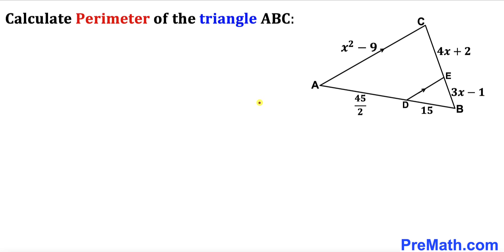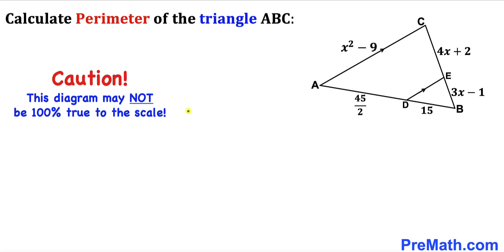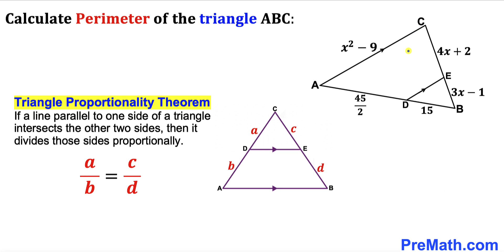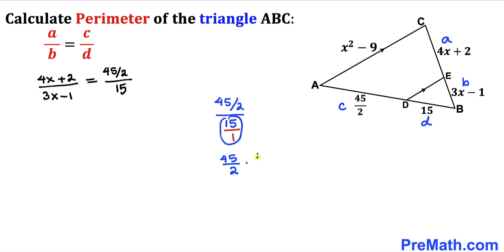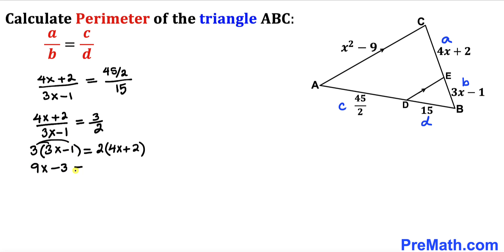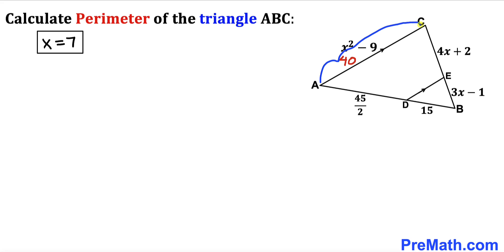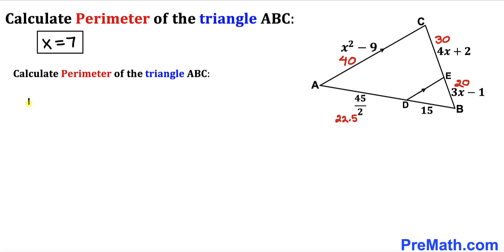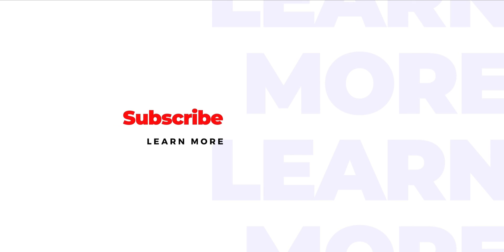Calculate the Perimeter of the Triangle ABC | Important math skills explained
Learn how to find the Perimeter of the Triangle ABC. Important Geometry and Algebra skills are also explained: Triangle Proportionality Theorem. Step-by-step tutorial by PreMath.com

blackpenredpen
math olympics
olympiad exam
math olympiada
British Math Olympiad
olympics math
olympics mathematics
Number Theory
mathcounts
math at work
Pre Math
Olympiad Mathematics
Olympiad Question
Find Area of the Shaded Triangle
Geometry
Geometry math
Geometry skills
Right triangles
Exterior Angle Theorem
pythagorean theorem
Isosceles Triangles
Area of the Triangle Formula
Competitive exams
Competitive exam
Pythagorean Theorem
Square
Diagonal
Congruent Triangles
coolmath
my maths
mathpapa
mymaths
cymath
sumdog
multiplication
ixl math
deltamath
reflex math
math genie
math way